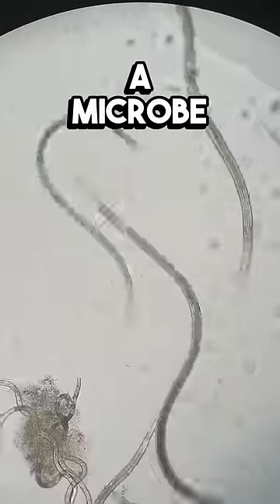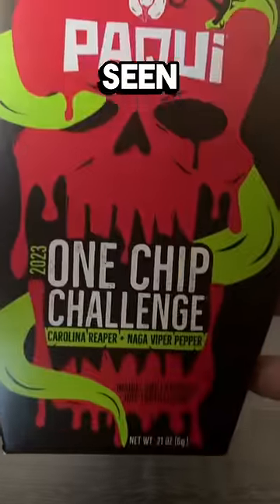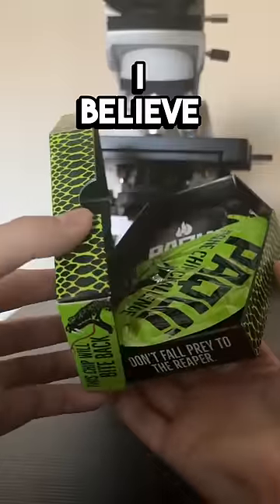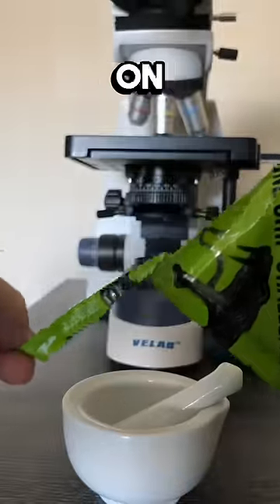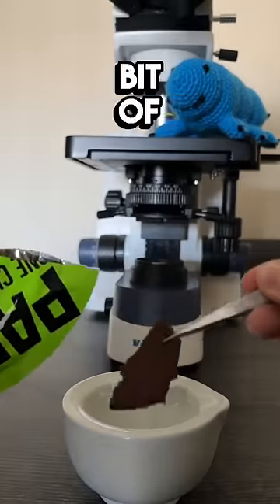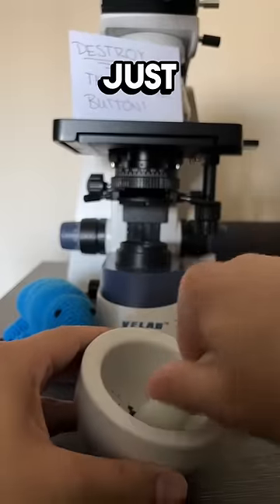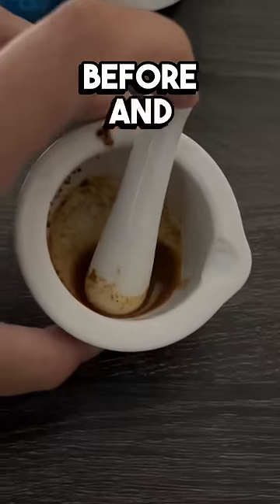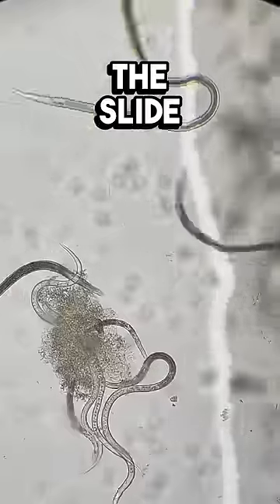Microbe VS One Chip Challenge